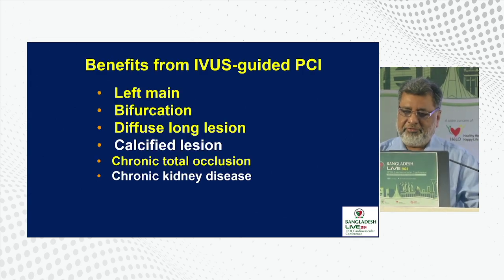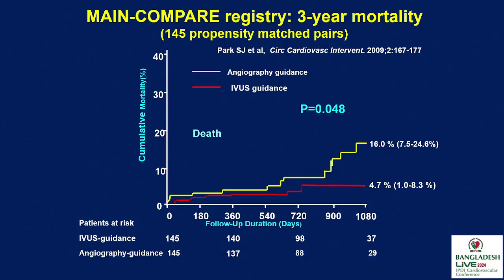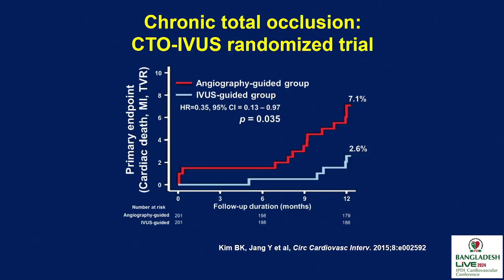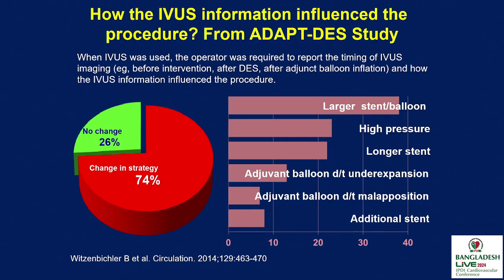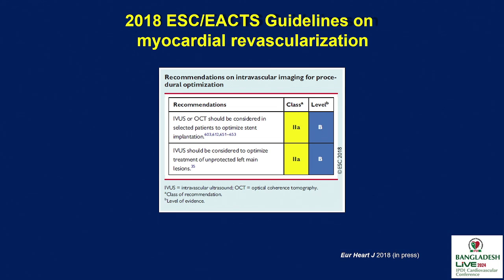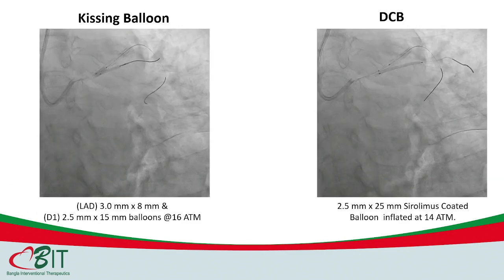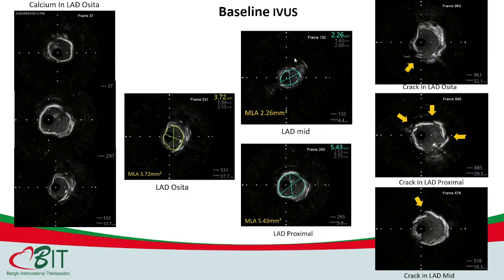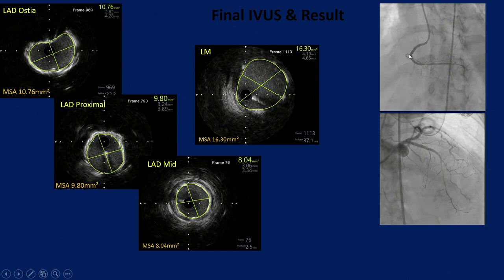IVUS for Complex PCI: Secret Pearls from Expert by Dr Afzalur Rahman